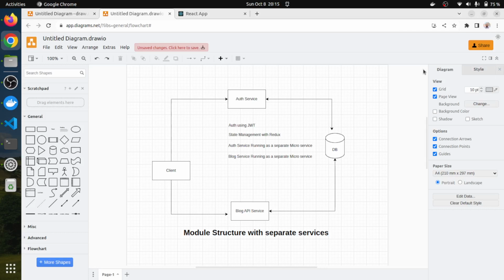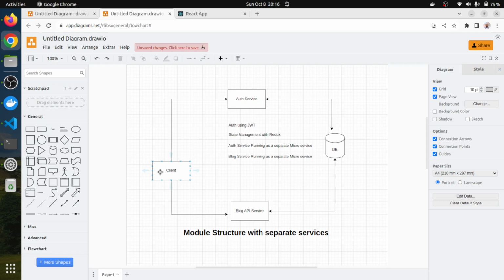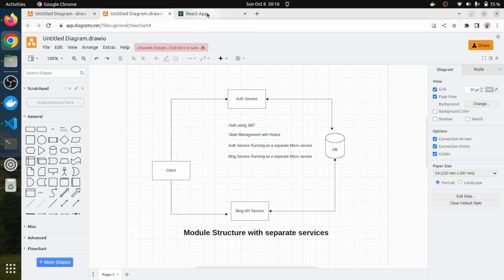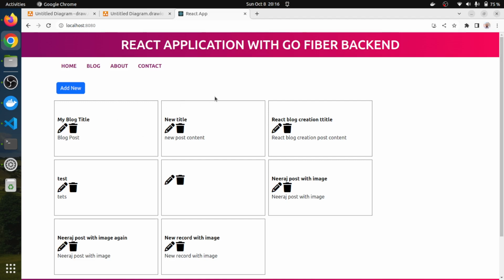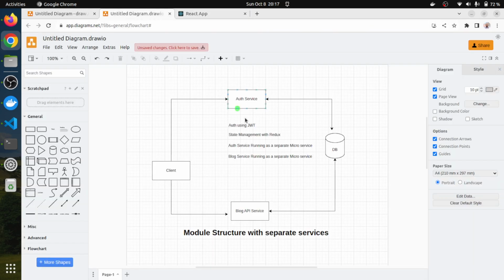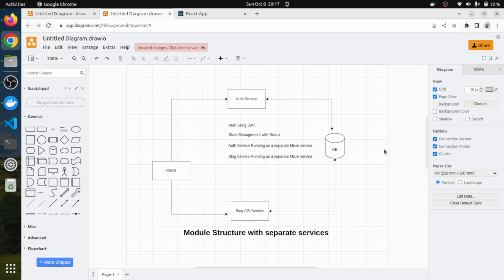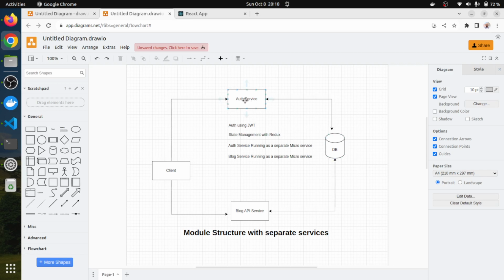JWT Authentication | Redux | React and Go Fiber | Full Stack Golang Project | Grow Your Skill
In this project, we will add User Authentication to Fullstack Blog application. We will implement authentication as an independent service.

For authentication we will use JWT. We will also add global state management using Redux.

jwt authentication
Redux
full stack project
golang
golang tutorial
golang tutorial 2023
learn go
go language tutorial for beginners
Golang project
full stack project with react and golang